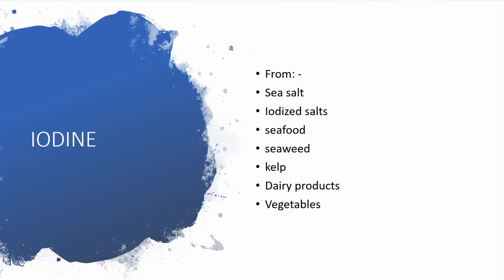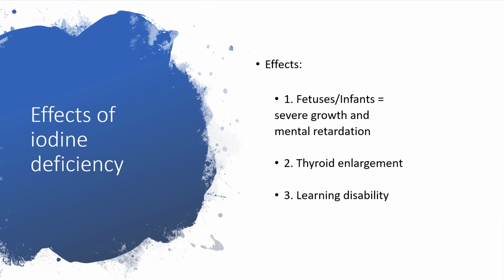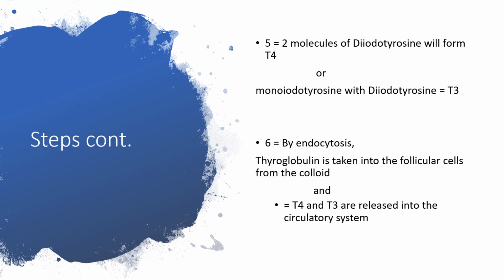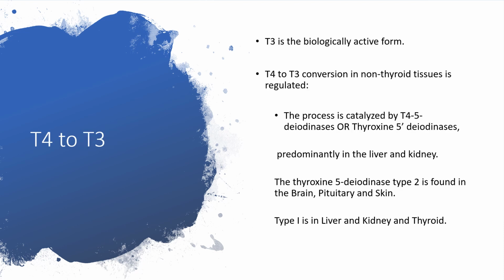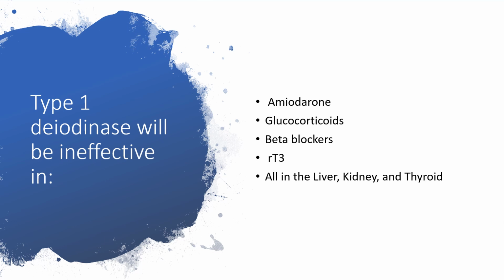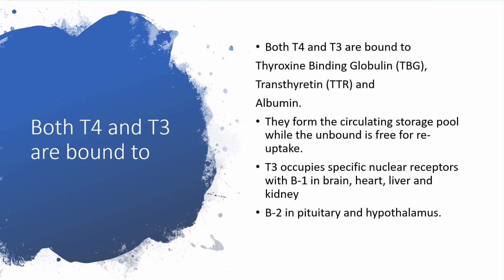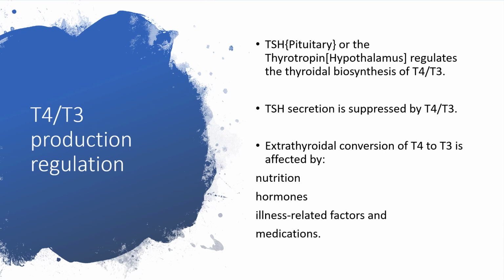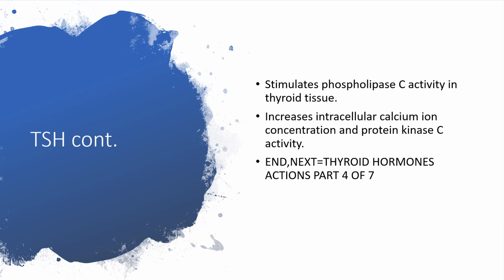Iodine and Thyroid Hormones Synthesis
Why is IODINE very important?
Iodine is involved and it is the  key factor in the 6 steps leading to Thyroid Hormones Synthesis-you will know all the 6 steps here.
How can I get enough Iodine?
From: -
Sea salt
Iodized salts
Seafood
Seaweed
Kelp
Dairy products
Vegetables
If you don't have enough Iodine you will have the following effects:
1. Fetuses/Infants =
severe growth and
mental retardation
2. Thyroid enlargement
3. Learning disability
And many more pieces of info,enjoy listening!